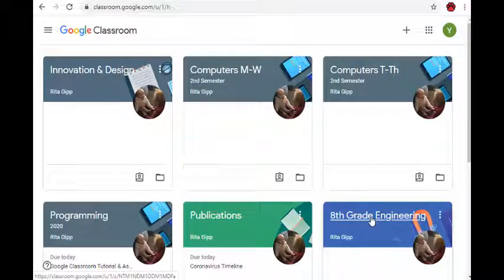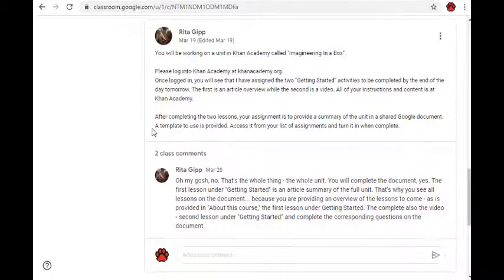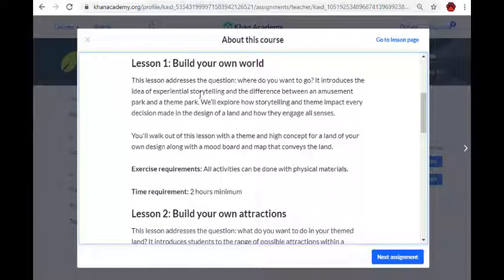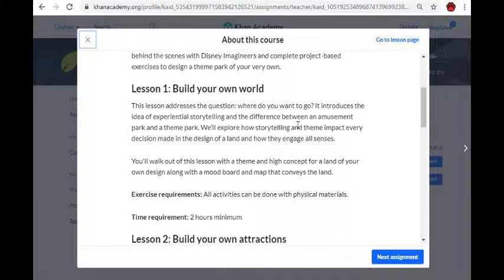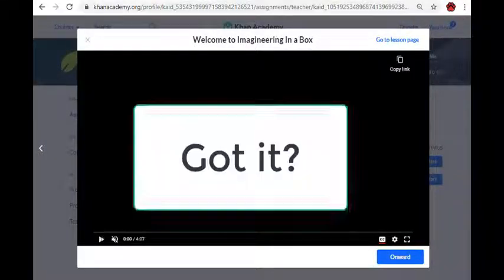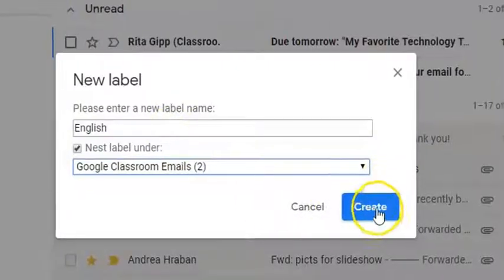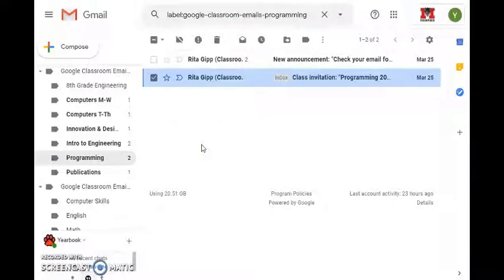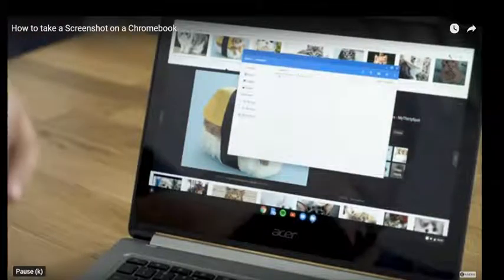8th Grade Engineering Tutorial